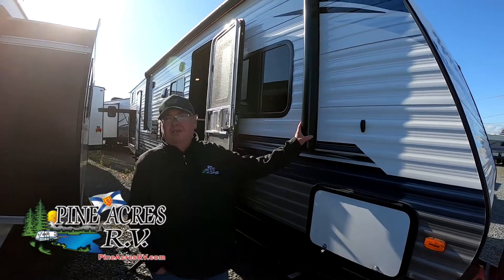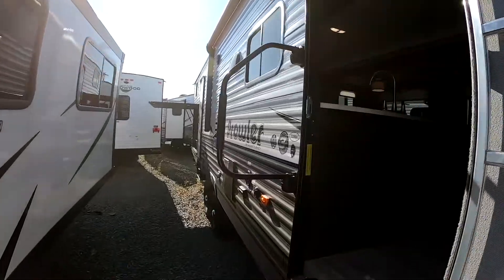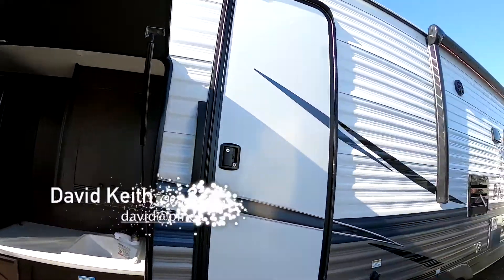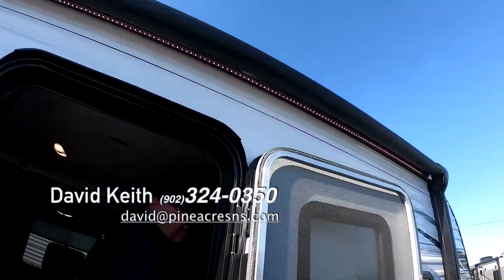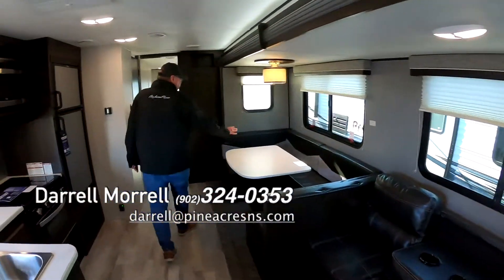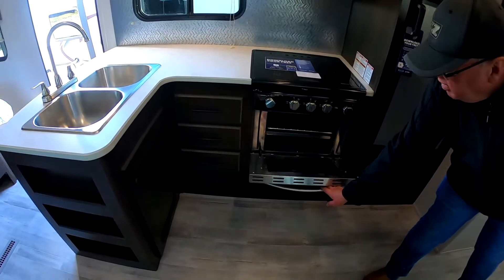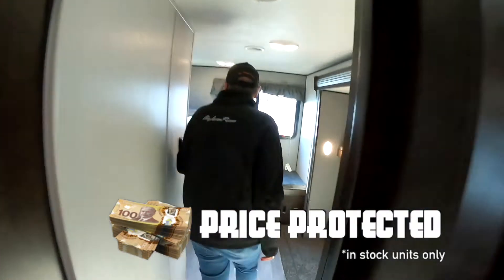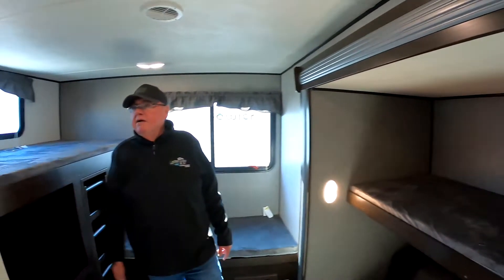Detailed Walkthrough of the 320BH Prowler at Pine Acres RV in Nova Scotia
Great family, 2 Slide RV full of features!